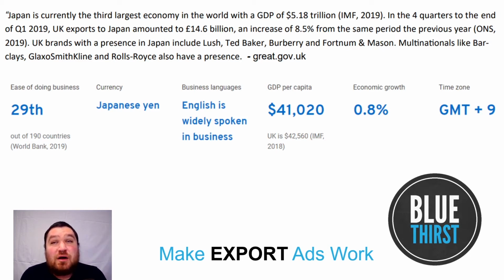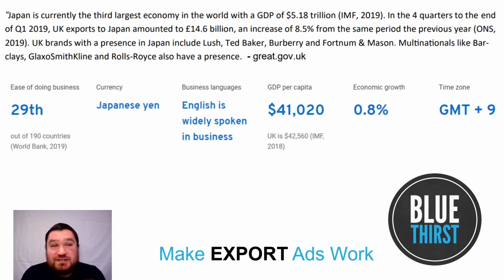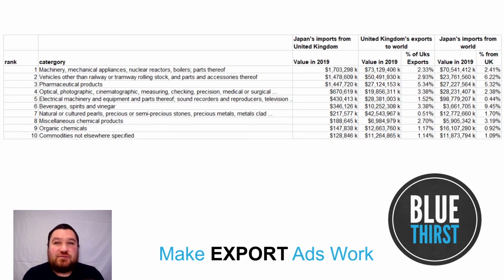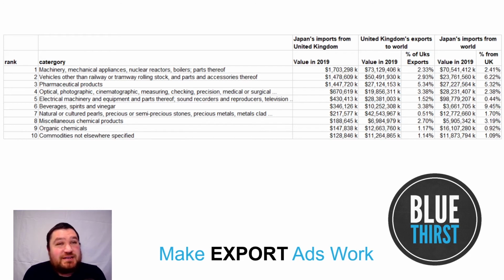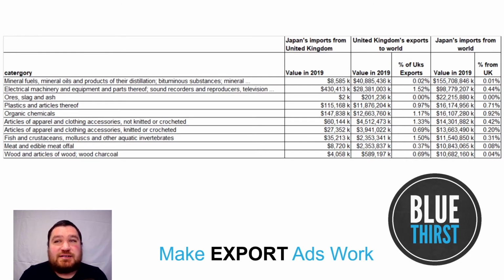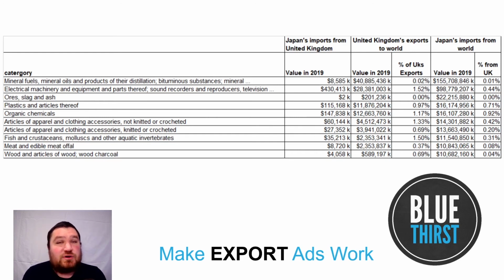Export to Japan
Export to Japan - The Blue Thirst Marketeers guide to exporting to Japan
We have now left the EU but where are the new opportunities ?  Where should UK business now be looking to export?

It is easy to import and export goods between the United Kingdom and Japan. These days, most of the people prefer to buy goods online. This has made the process of buying goods easier for all. One can simply log on to the websites of various companies and can buy goods online.

There are so many companies that are ready to help you out when you wish to export goods to Japan. However, before you start your venture, you should be able to identify the best company that offers these products at the best rates. By searching on the internet, you will be able to find such companies. Once you select a company, you should check out the kind of products they offer and the rates they are charging for these products. In this regard, it is advisable to go through the testimonials of the customers who have bought these products in the past. In this way, you will be able to decide if the company is a genuine one or not.